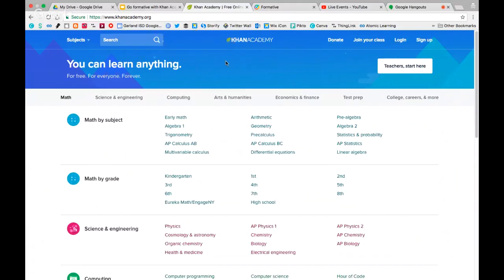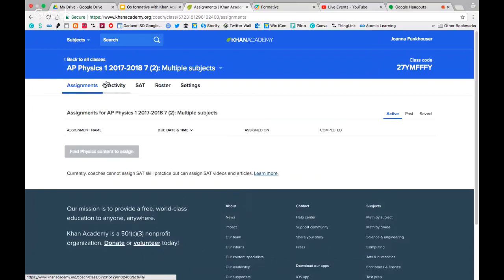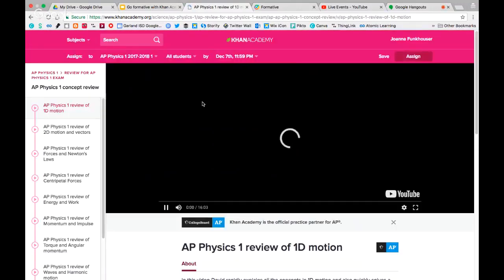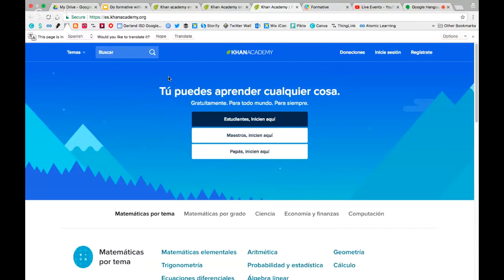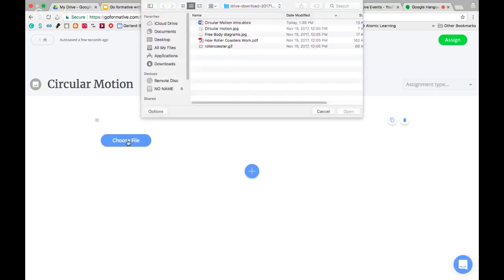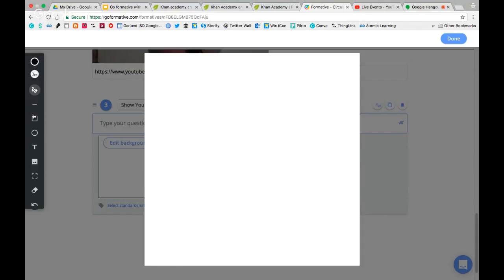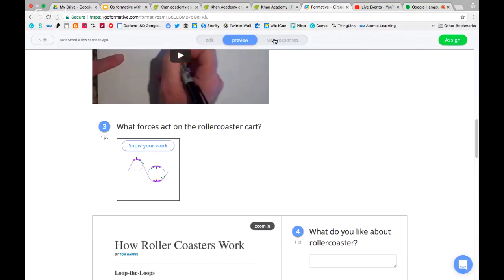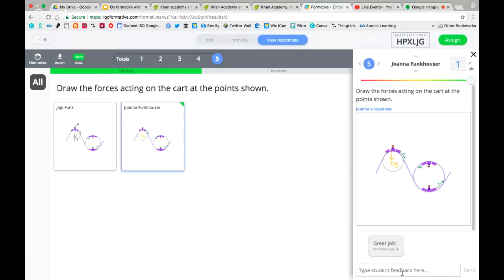Go formative with Khan Academy